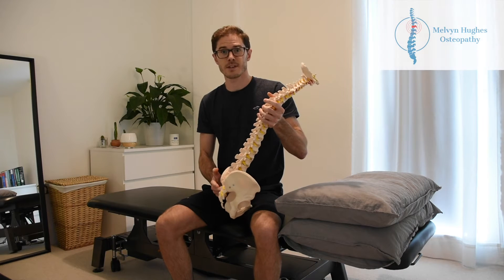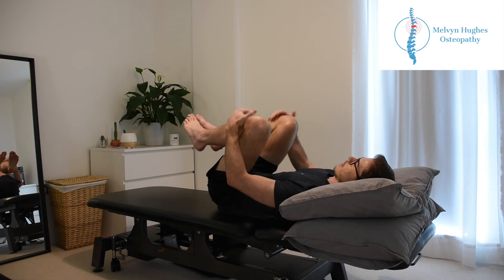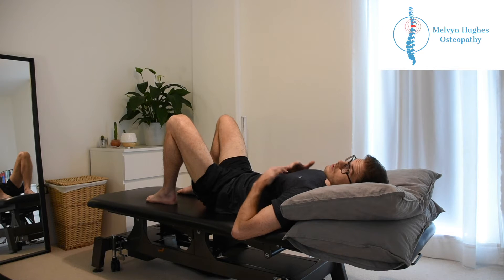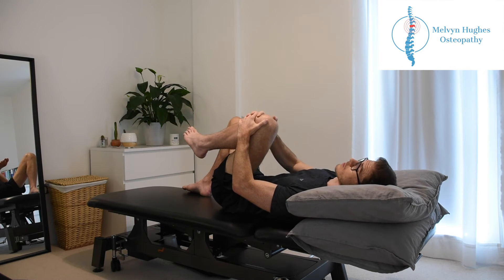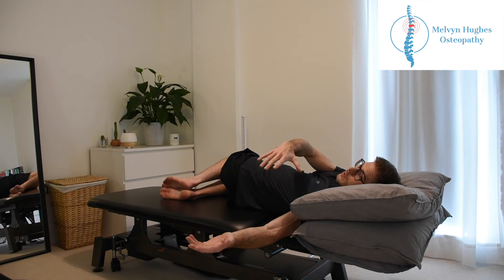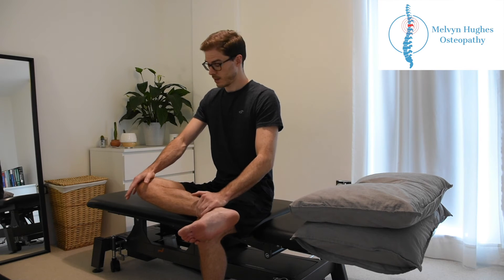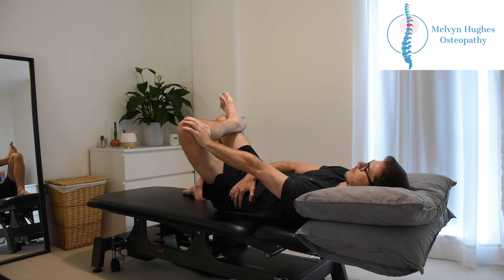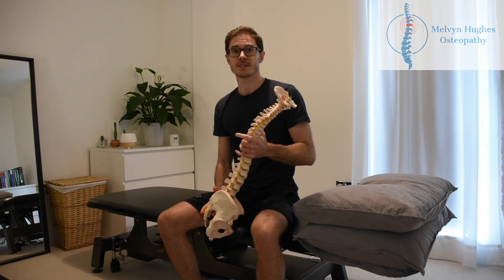My top 3 stretches for low back pain!